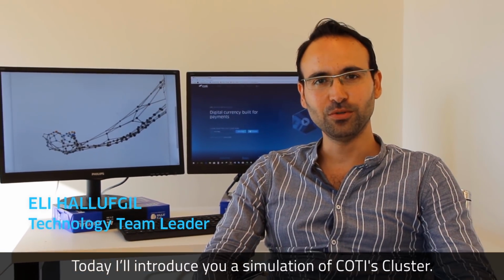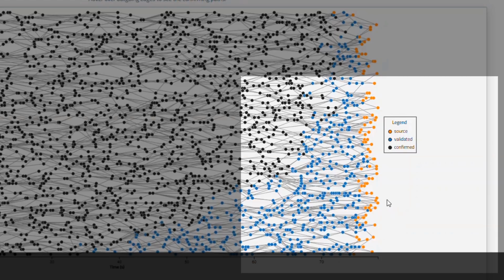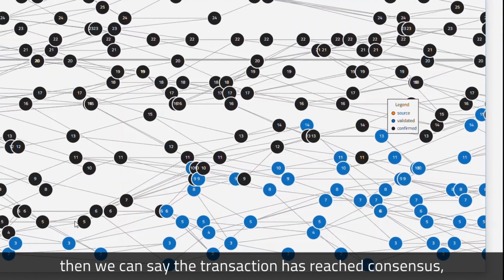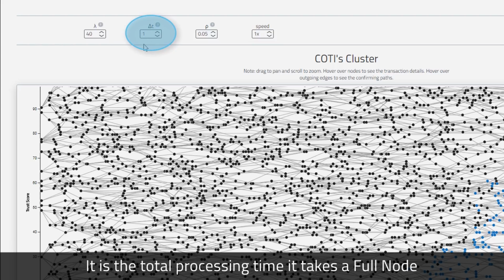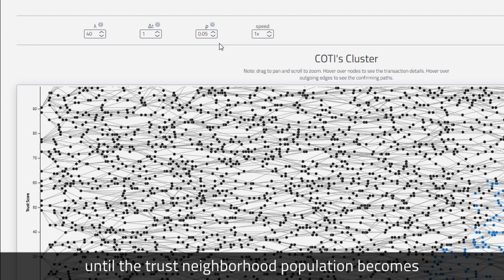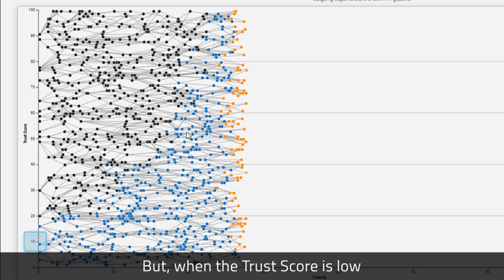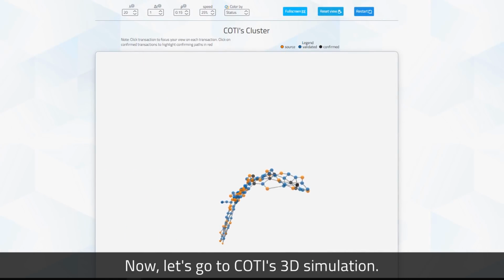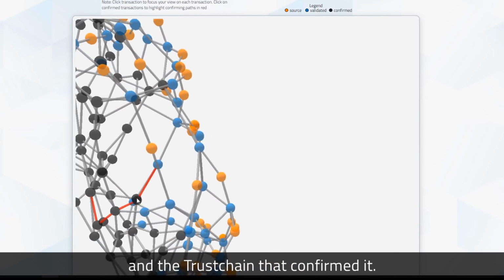The COTI Cluster explained — A live DAG simulation with COTI’s software engineer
Eli Hallufgil, COTI’s research engineer and software engineer technology team leader discussing everything related to the Cluster, COTI’s DAG-based consensus mechanism. Eli takes us through a detailed demo of the underworkings of the DAG in real time, explaining how transactions will be confirmed in the COTI network.

Eli is a mathematician and engineer who has worked in software development for the past several years. His most recent experience involved developing custom CRM solutions for FinTech companies. He holds a master’s degree in mathematics from the Technion, Israel’s Institute of Technology.

(DAG) data structure consisting of transactions that propagate unidirectionally. While greater scale in blockchain-based networks leads to adverse effects on network usability, in DAG-based networks greater network usage leads to improved network scalability.

This makes the DAG ideally suited for COTI’s network base layer protocol, enabling it to achieve full decentralisation without compromising on COTI’s scalability, instantaneity and low-to-zero fees. Using COTI’s TrustChain™ Algorithm, Trust Scores are the key mechanism by which new, unconfirmed transactions select prior transactions to validate in order to reach faster transaction confirmation consensus. To be added to the Cluster, each transaction — represented by the user’s Trust Score — must validate two previous transactions with a similar Trust Score threshold. As transactions are attached to the Cluster, they collectively form Trustchains, or transactional sets characterised by similar Trust Score ranges.

The TrustChain™ ensures that trusted users (i.e. those with higher Trust Scores) are incentivised with optimised transaction confirmations, as their Trustchains can reach the required cumulative Trust Score threshold faster. The implicit nature of the DAG structure and validation process enables the Cluster to reach faster consensus — achieving a transaction confirmation rate of 10,000 TPS — as compared to blockchain systems that can process an average of 20 TPS.